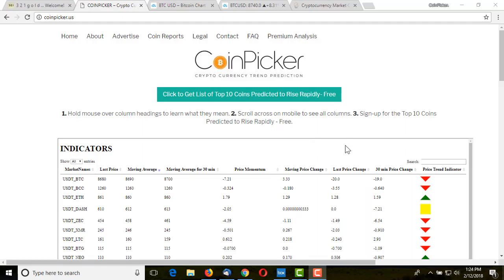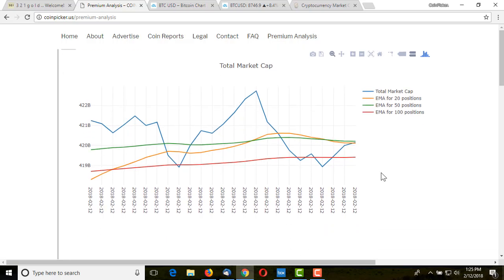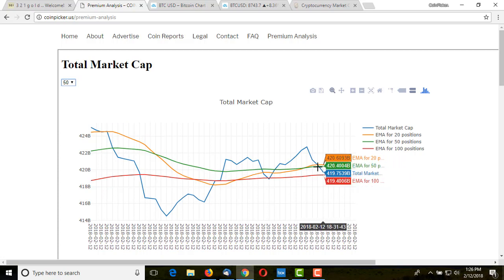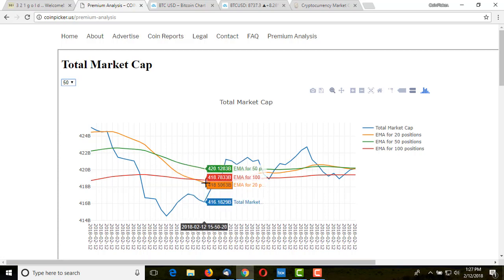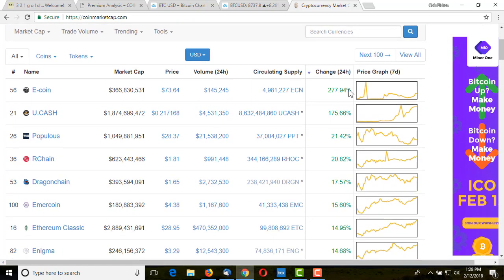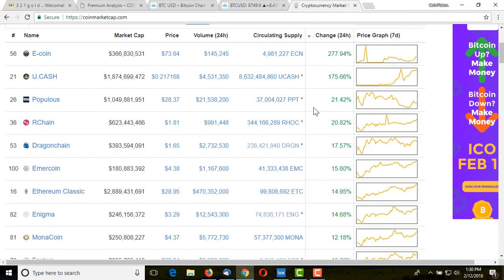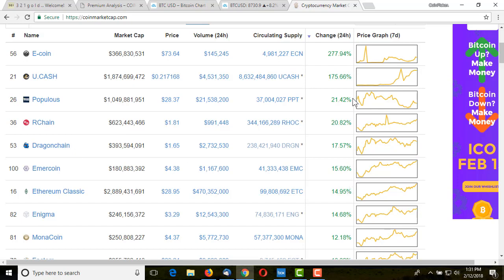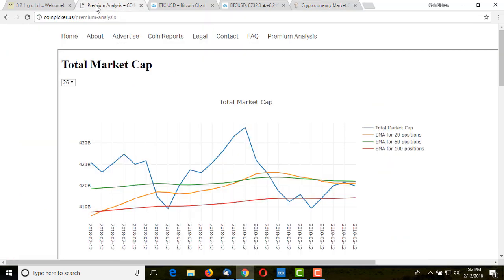Easy Crypto Day Trading System Make $300 per Day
Today I go over a simple crypto day trading system that gives you a high probability profitable approach to buying and selling at the right times.
Once we know the general market cap trend, making profit from picking the right coin becomes a nearly 90% probability since most of the market moves up and down together.